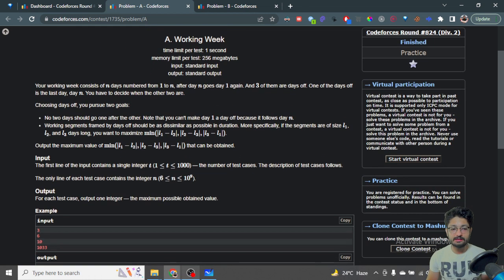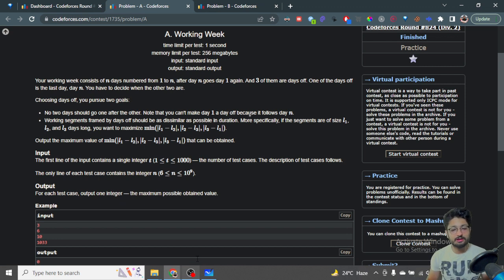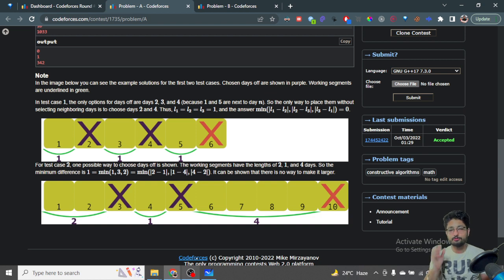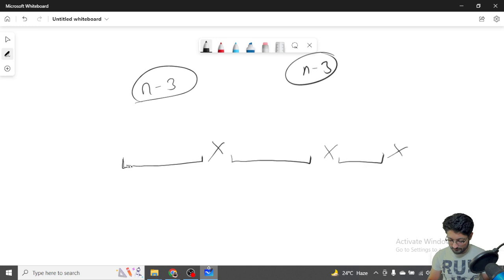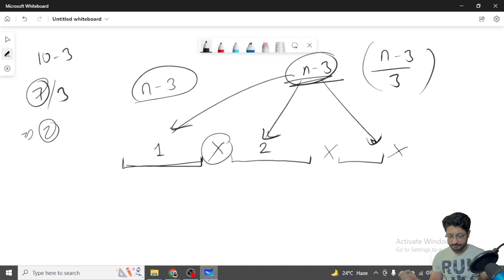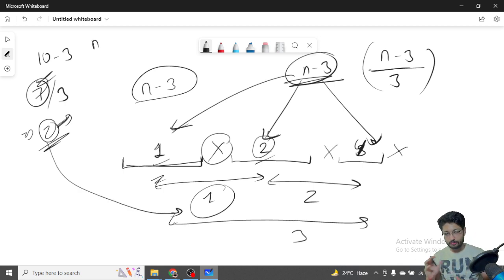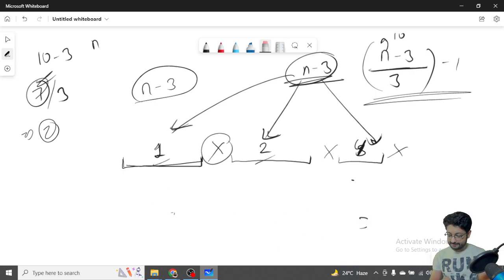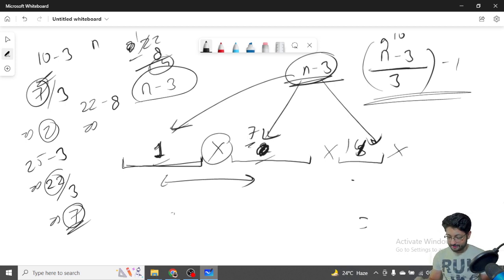A. Working Week | Codeforces Round #824 (Div. 2)